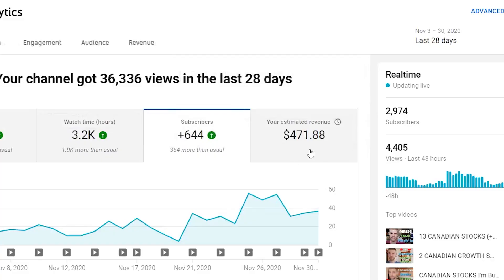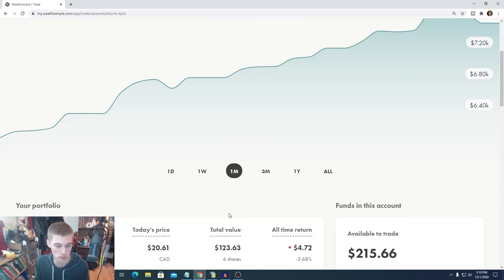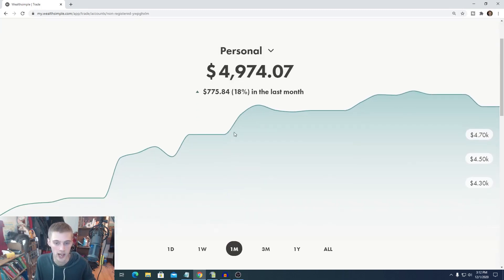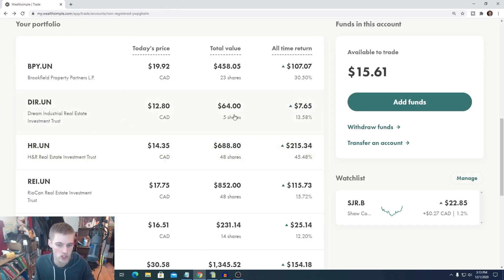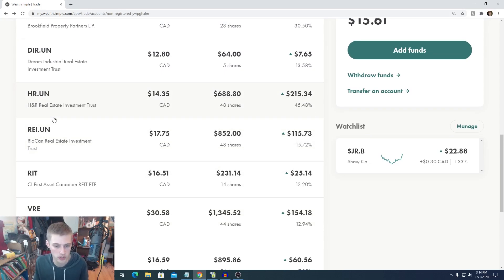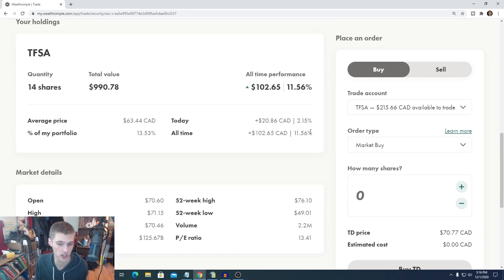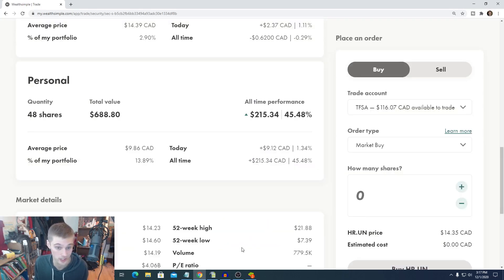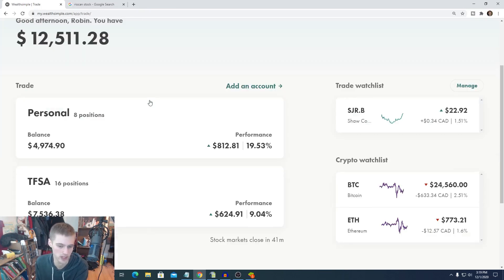CANADIAN STOCKS I'm Buying Today December 2020